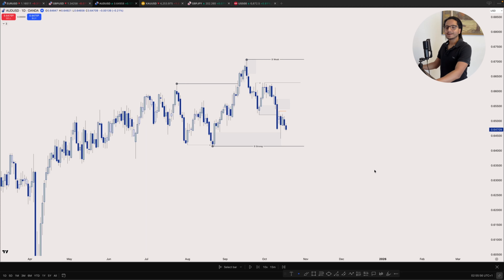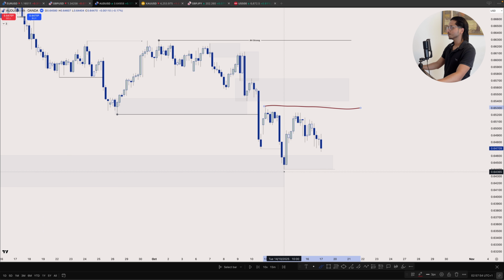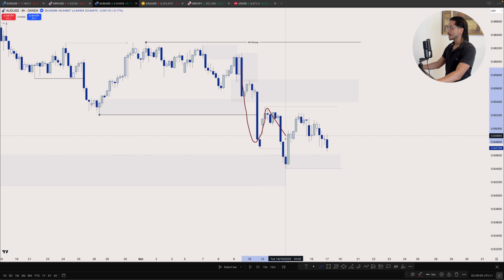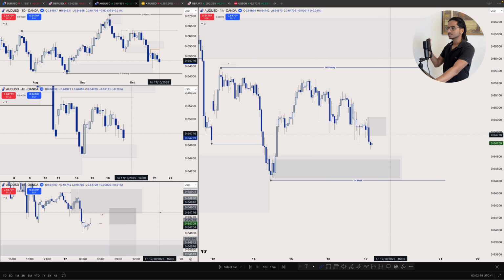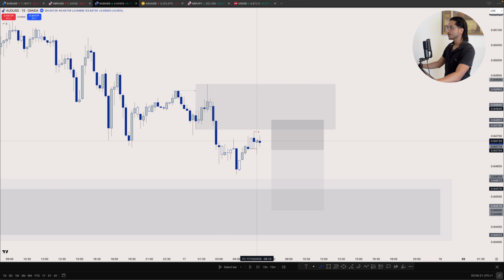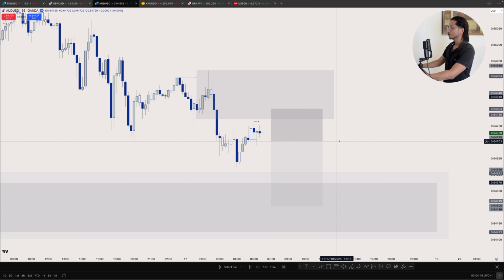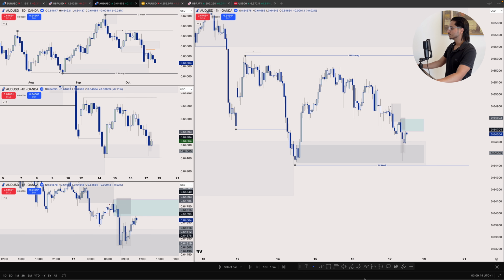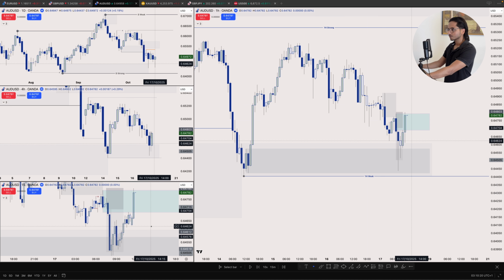MASTER Market Structure — Get the Bias Right (Smart Money Concepts)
If you struggle to get the bias right, this trade breakdown will help you.

In this video, I’ll show you exactly how I use higher timeframe structure (Daily → 4H → 1H → M15) to build bias — and how that clarity made execution simple on the lower timeframe.

Here’s what you’ll learn:
- How to start from HTF story and find the directional bias.
- Why market structure should come before liquidity or supply & demand.
- How one small detail almost stopped me from executing — and what made me take the trade anyway.
- The mindset behind staying calm, confident, and systematic.

If you want to understand how to align HTF and LTF perfectly, this one’s for you.

Chapters:
00:00 - Intro & The Bias (Building The Story)
01:02 - Daily Timeframe Analysis: Market Structure & Expectations
02:46 - 4H Timeframe Analysis: Market Structure & Order Flow Shift With Target
04:50 - 1H Timeframe Analysis: Market Structure, Supply & Demand, Liquidity
05:32 - Understanding Where Price Is Coming From (Playground)
07:06 - Multi-Timeframe Analysis With M15
09:01 - M15 Analysis In Depth: Inducement, Strong Liquidation & Order Flow Shift
13:51 - Additional Positive Confluence With Liquidities To Target
15:50 - Lessons & Takeaways

Watch this breakdown - If you’re struggling to turn liquidity and supply & demand into a clear trade idea.

🔁 Weekly Market Breakdowns drop every weekend — EURUSD, GBPUSD, AUDUSD, and GOLD.